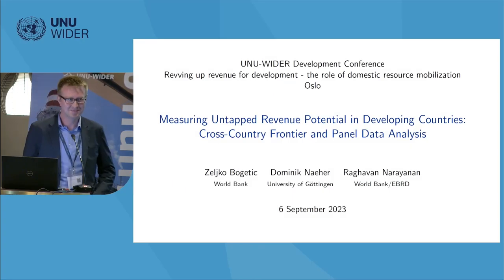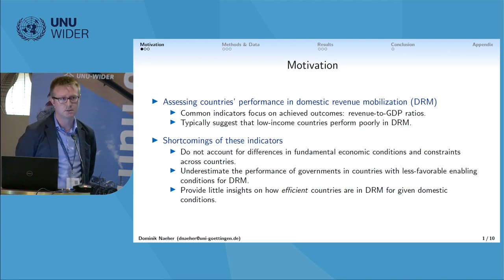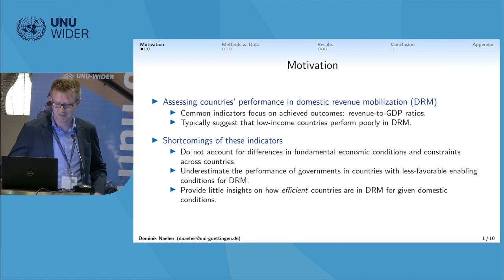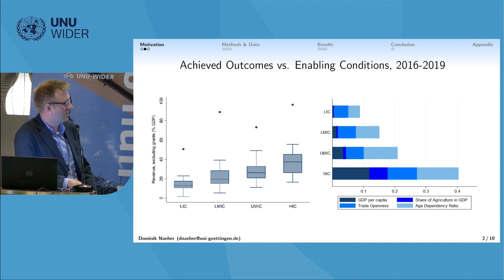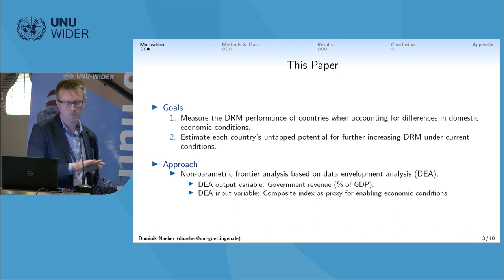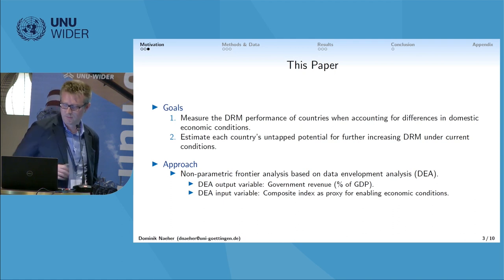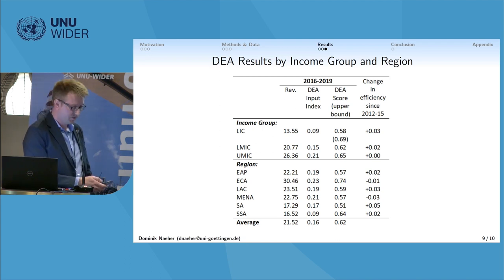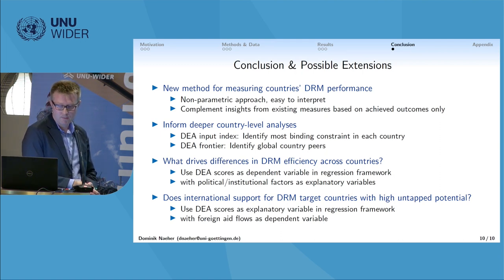1.4 Tax effort - Dominik Naeher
It is well established that low- and middle-income countries are expected to raise more in tax revenues to fund their development needs. How much tax revenue must be raised, however, remains unclear. Research on tax effort across countries—defined as the ratio of actual tax collection to tax potential (the amount of tax revenue a country can collect given its structural characteristics)—sheds light on this question. The research is extensive, with different sources of data, empirical strategies and modeling assumptions being employed.

This session aims to discuss the political economy of tax effort estimates, comparing various estimates and how to interpret them. The focus will be on linking modeling assumptions to the political economy of revenue mobilization across countries and understanding what we can—and crucially cannot—take away from tax effort estimates.